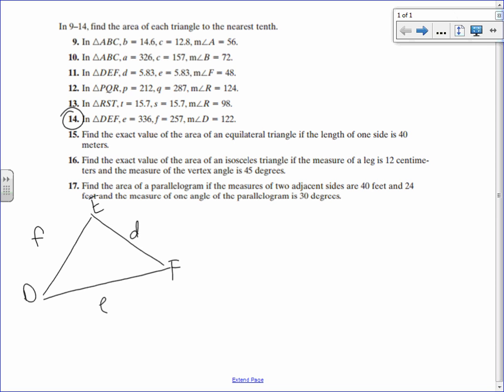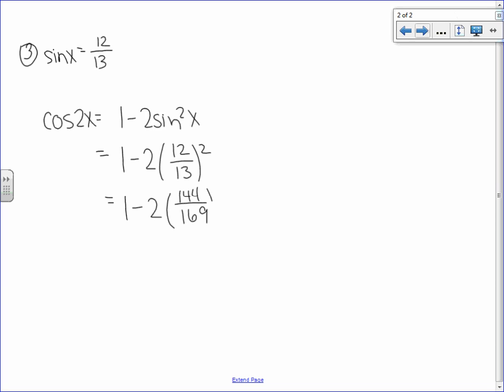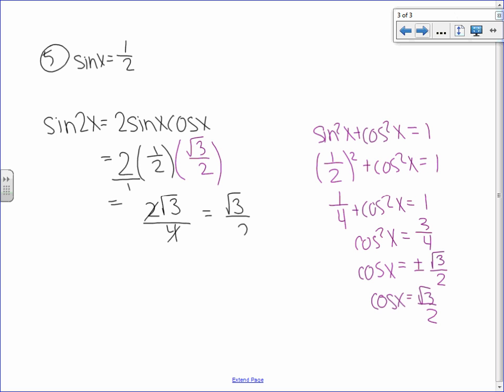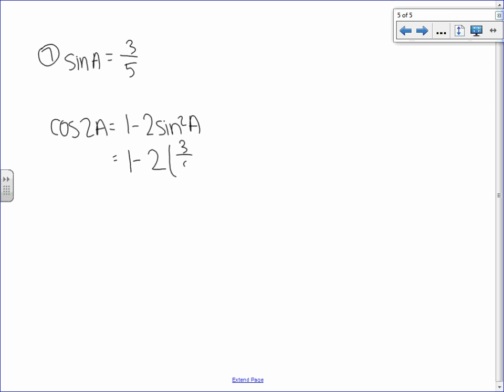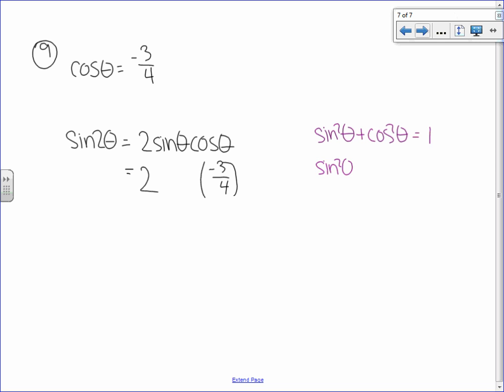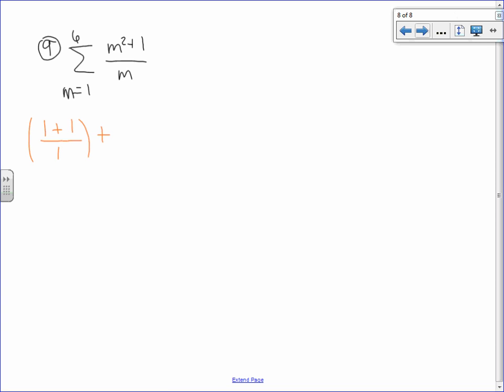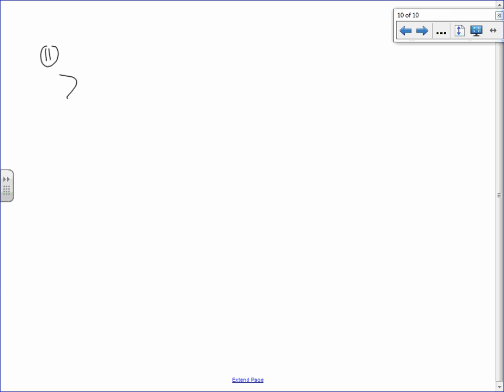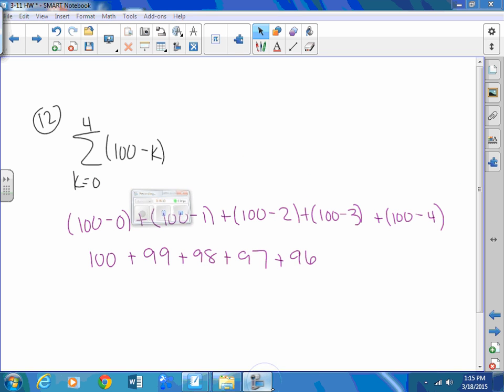3 17 hw solutions